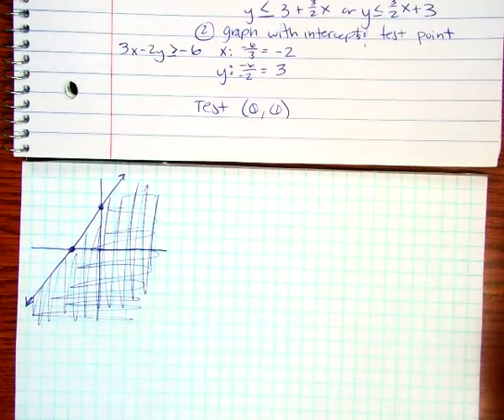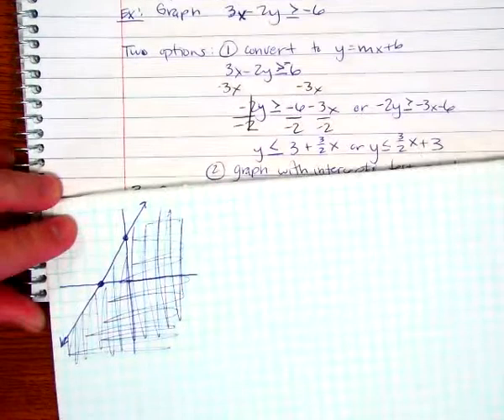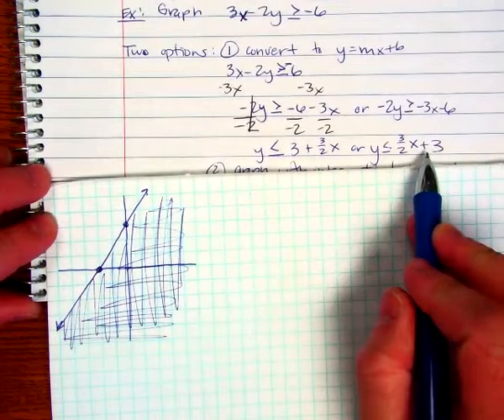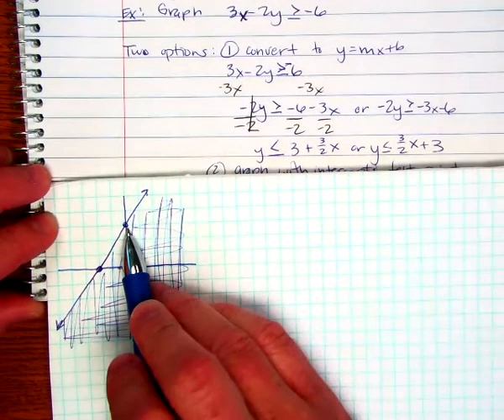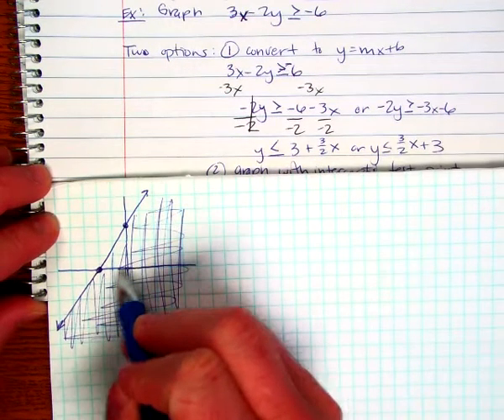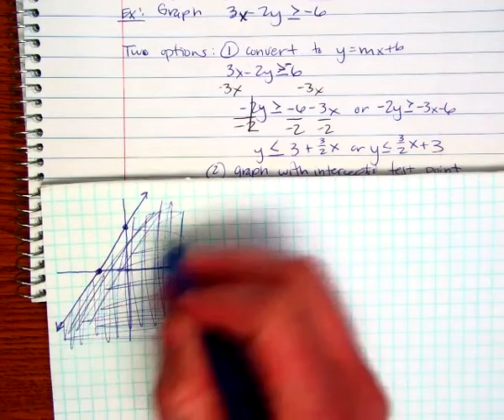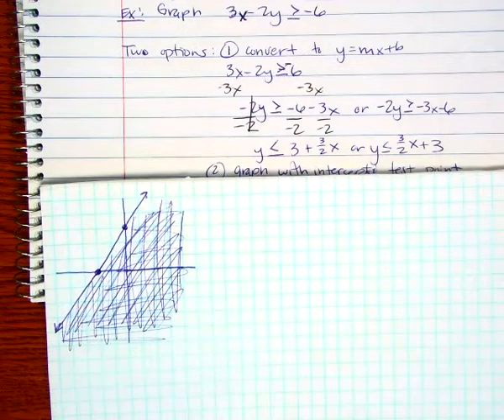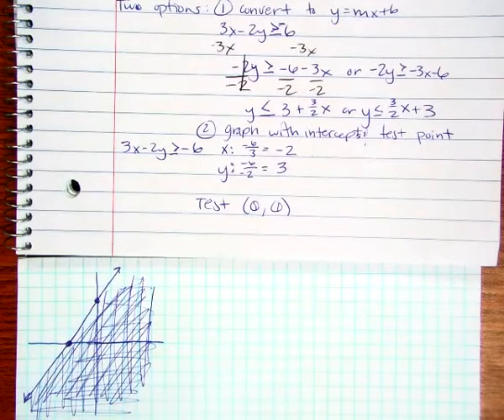Inequalities in Standard Form method 2